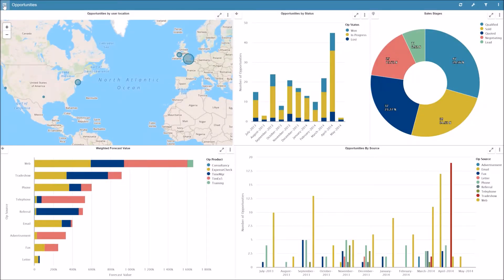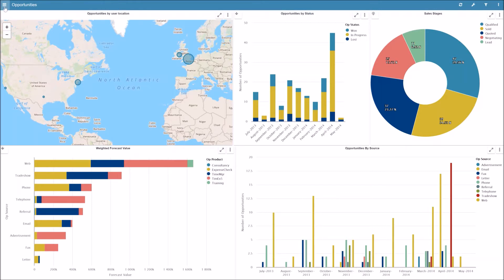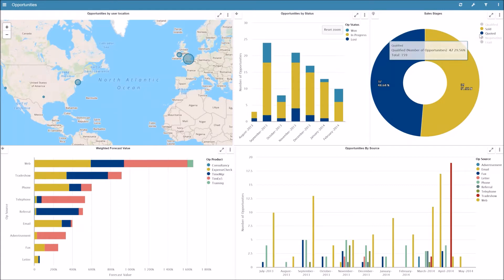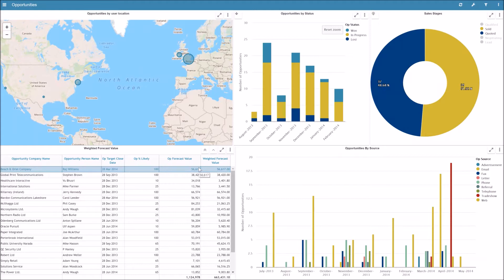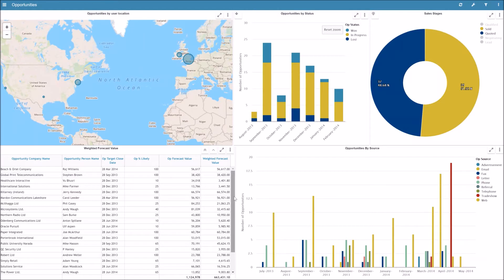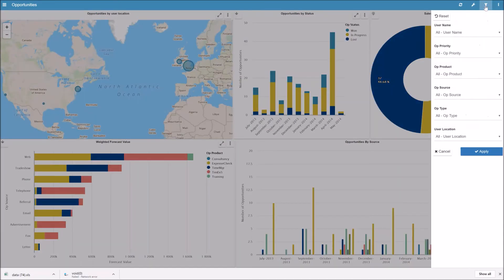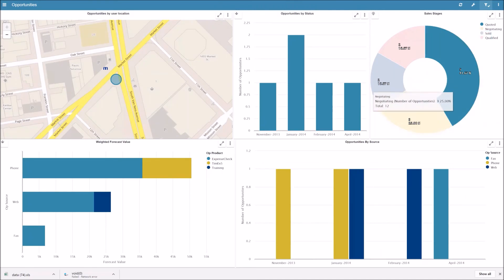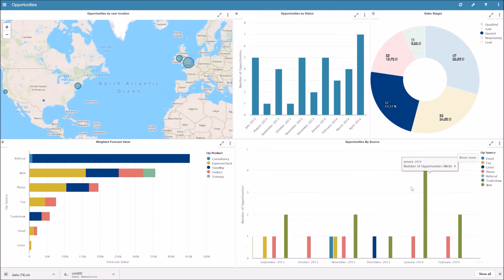Panintelligence BI / Data Visualisation dashboard demo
Pi dashboard is the latest version of the Panintelligence BI dashboard. It is built on a responsive HTML5 platform, so charts render nicely on any mobile device

Our self-service dashboard makes reporting easy for anyone in your business, allowing them to see real time data on interactive charts. Executive summary charts give leaders a quick birds eye view of business performance and analytics they can use to make better informed decisions.

You can seamlessly embed the Panintelligence dashboard within your application, so users can get contextual insights in one place, especially if you connect other data sources to the dashboard.